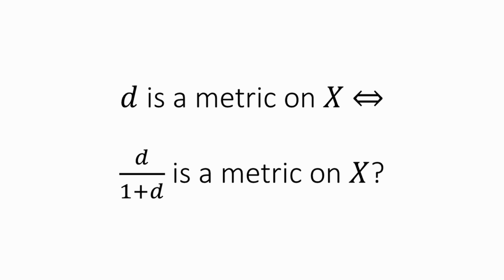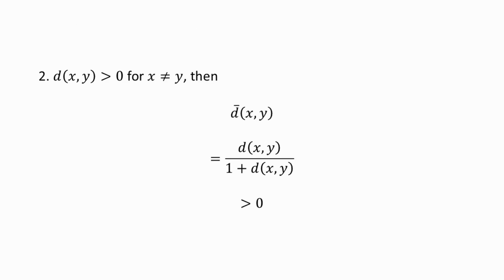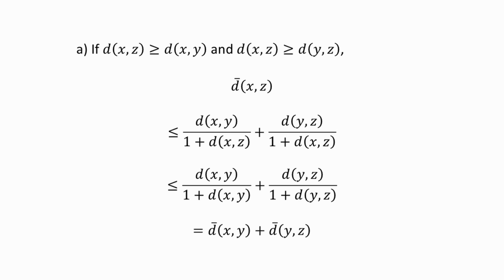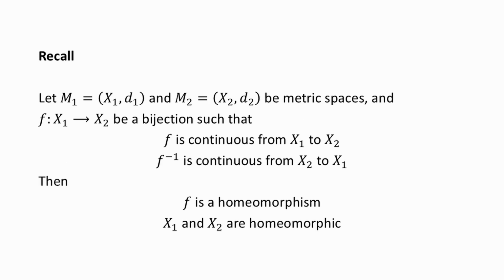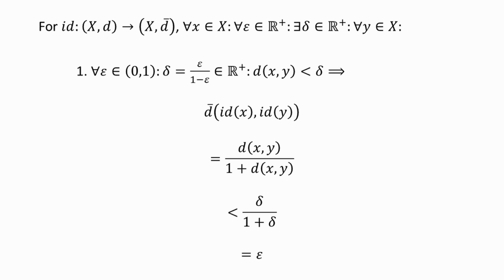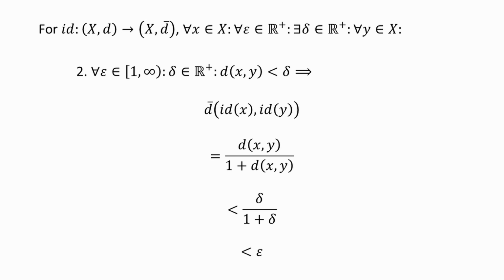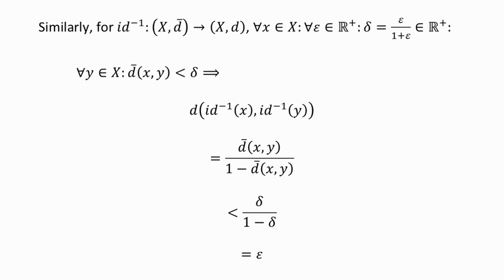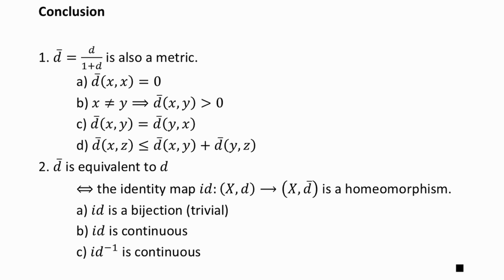Equivalent Metrics on the Same Set | Differential Geometry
Proof of a new metric constructed from an old metric is also a metric on the same set, and proof of such new metric is equivalent to the old one.